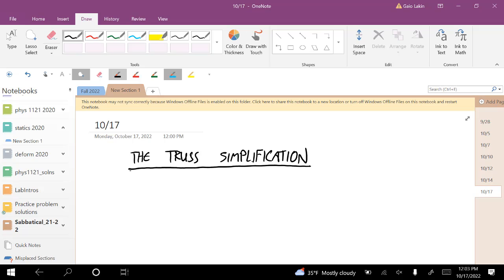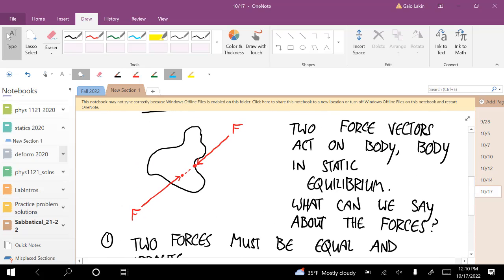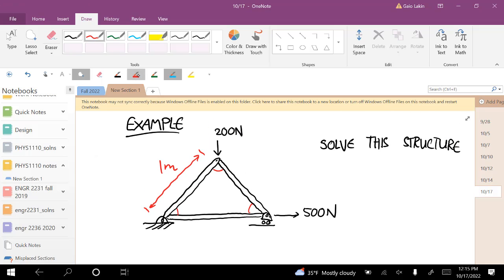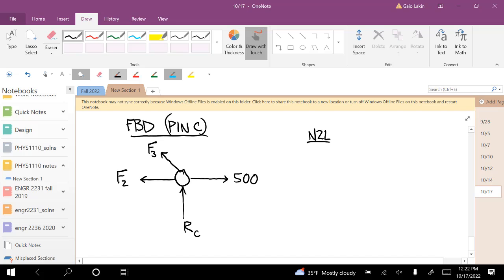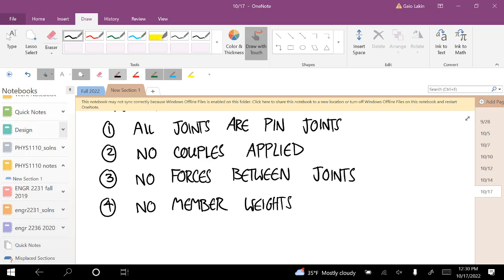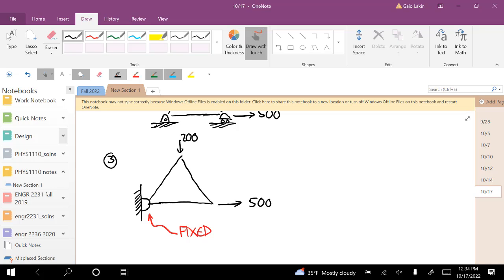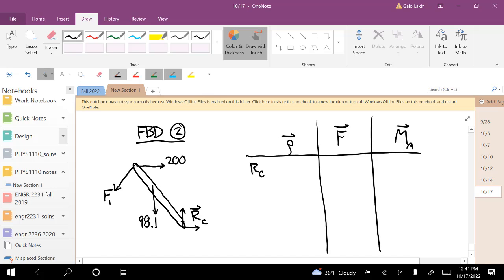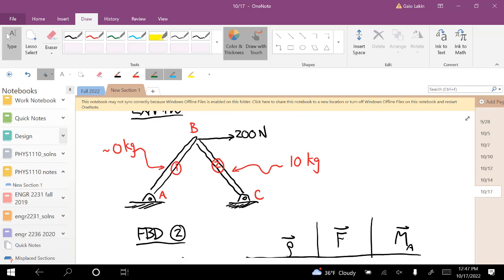Statics: Monday, 10/17